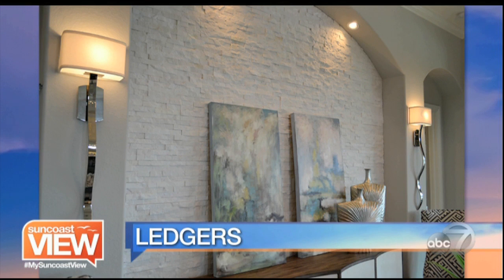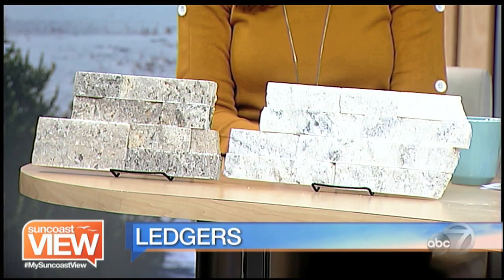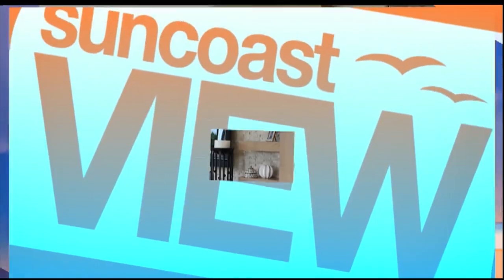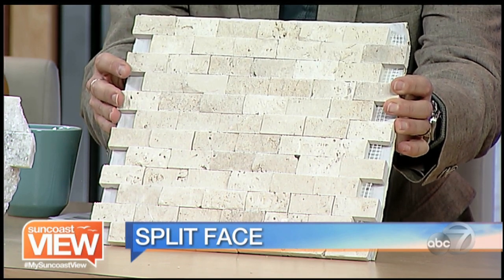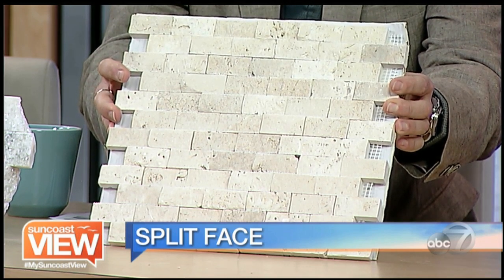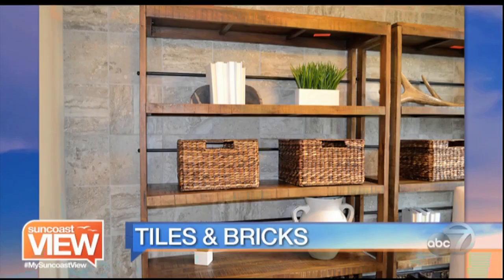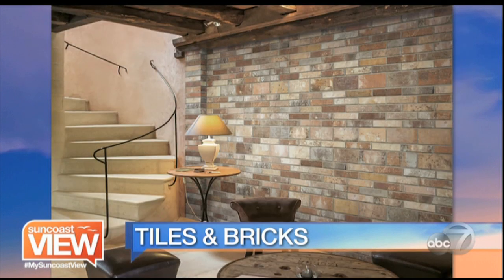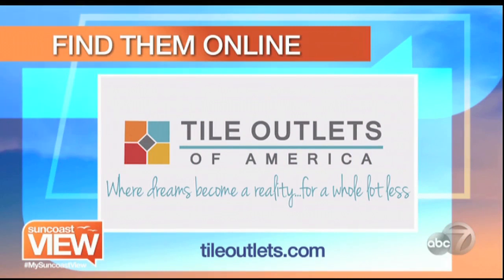4 Ways to Create Incredible Accent Walls With Tile on Suncoast View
Tile Outlets' Kate Spencer joins the Suncoast View team to discuss how to create incredible accent walls with tile. Learn more in this video.